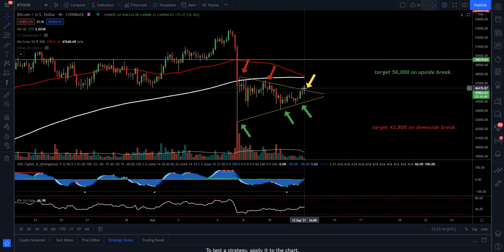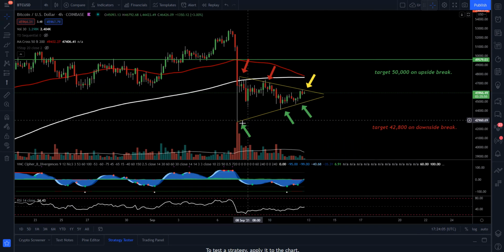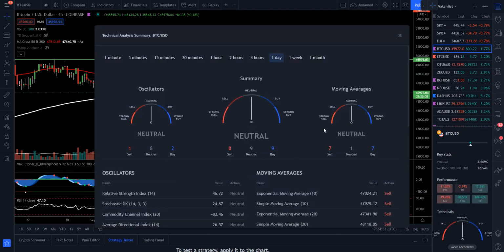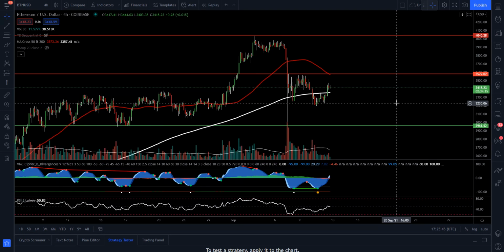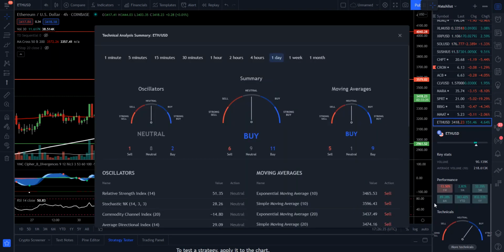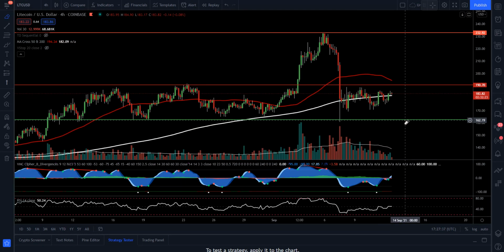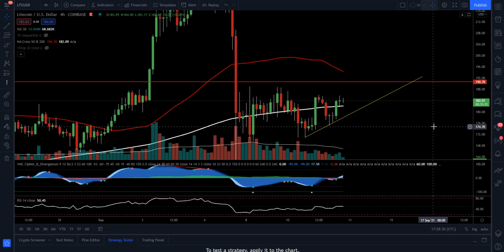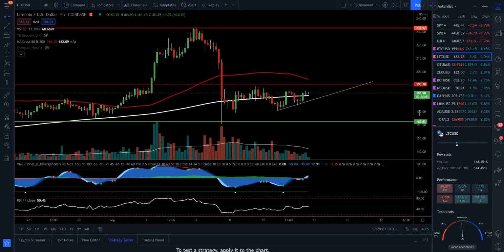QUICK BITCOIN, ETHEREUM, LITECOIN UPDATE!!!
Entertainment only!

John 3:16